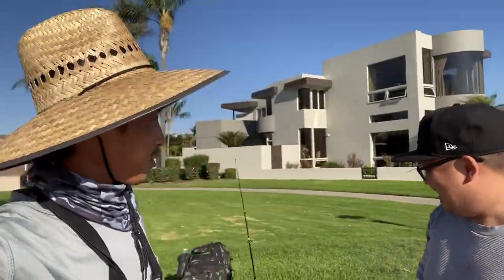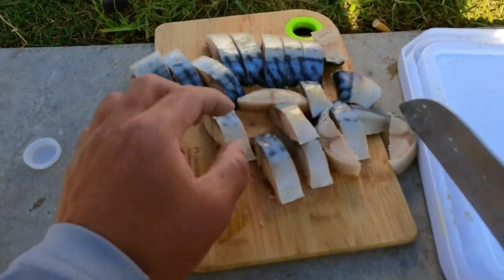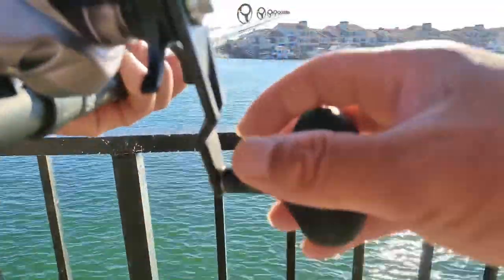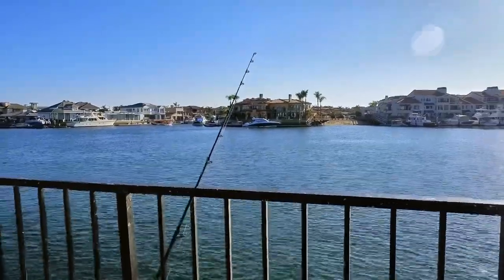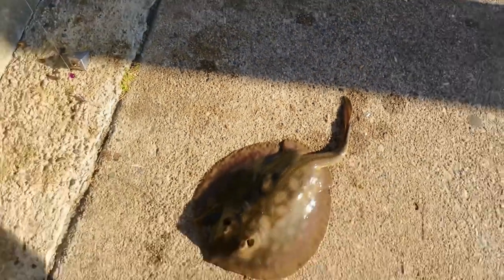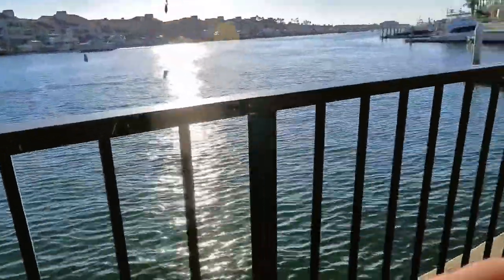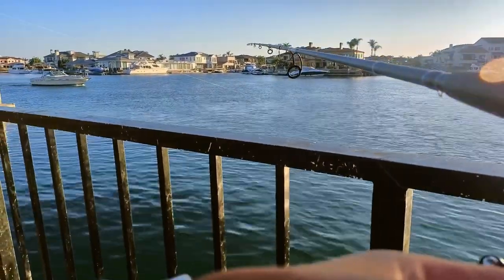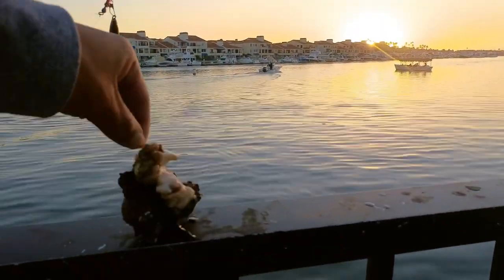CHALLENGE | which bait CATCHES more fish???? { SQUID VS MACKEREL }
The debate has come to a conclusion! In this episode, my buddy Simon and I are challenging each other seeing which bait will catch more fish with either squid or mackerel. Fun fishing and good times.